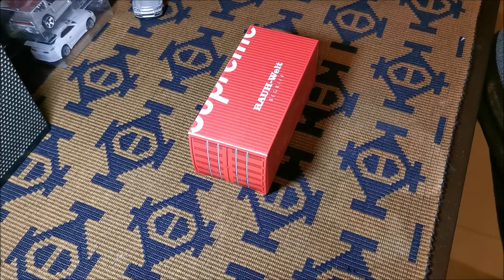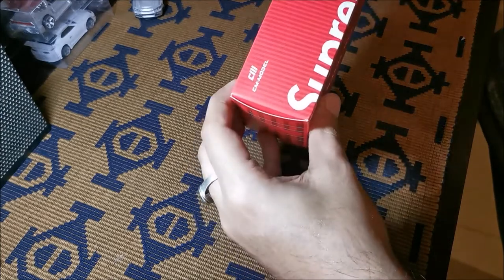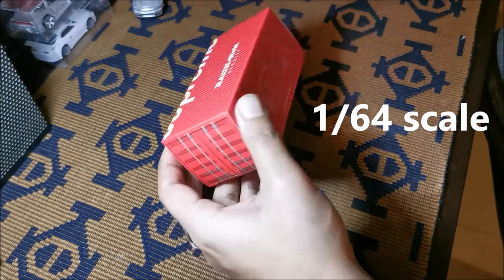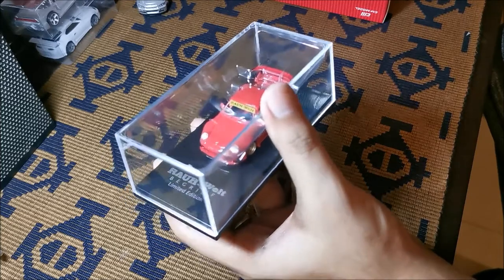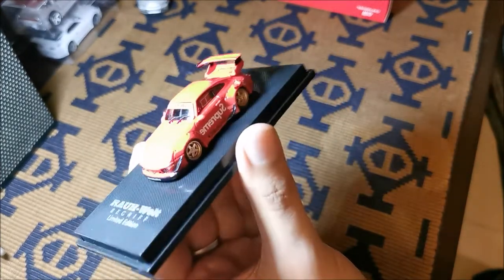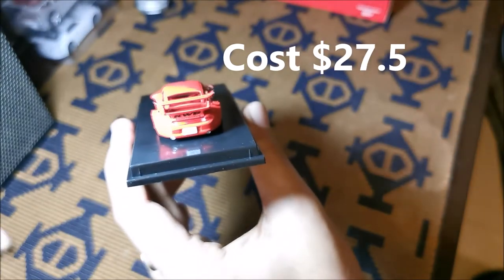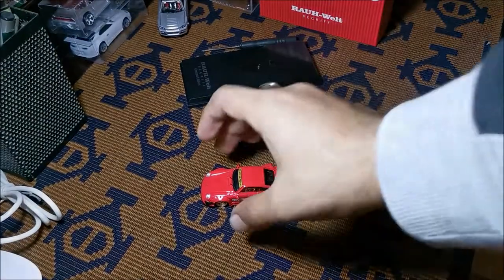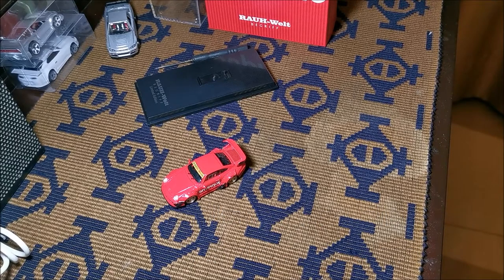Unboxing and Review of Porsche RWB CM Model Supreme Red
Unboxing and review of CM model Red Porsche RWB Supreme.

Any questions regarding this casting, most welcome to answer your queries.